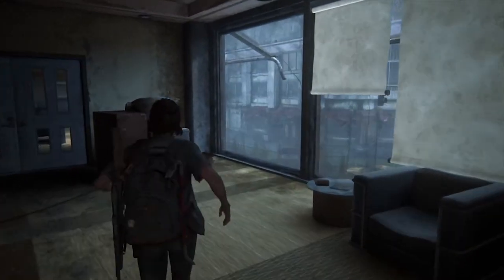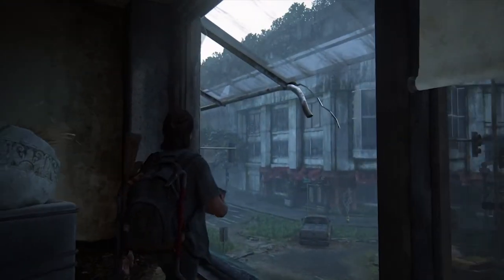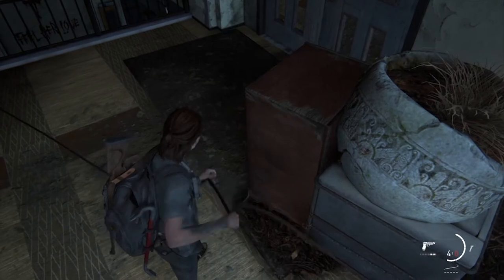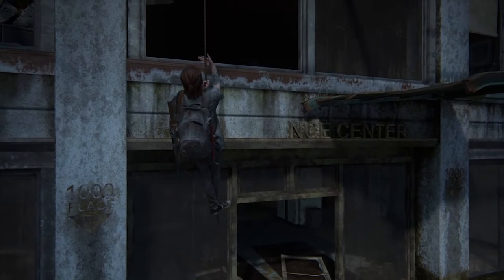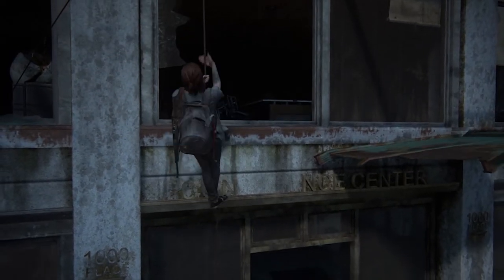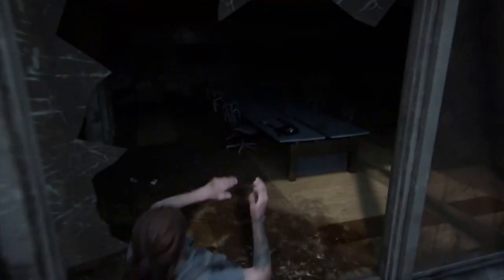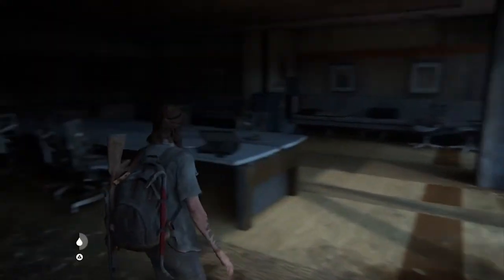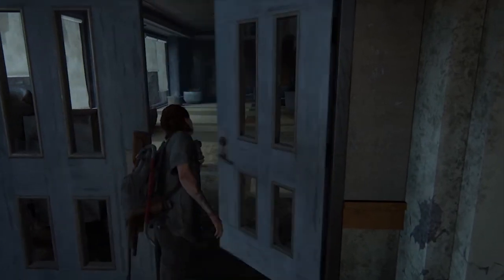The Last of Us 2 | Conference Center Rope Puzzle Walkthrough | Seatle Day 2 | The Seraphites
Easy walkthrough for when you get stuck at the conference center.